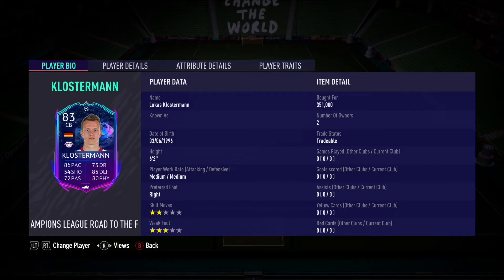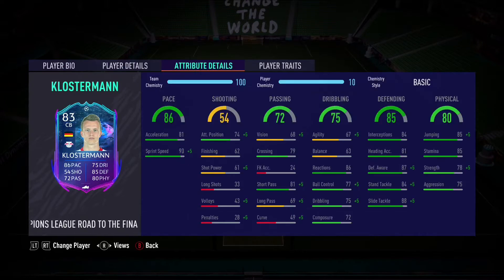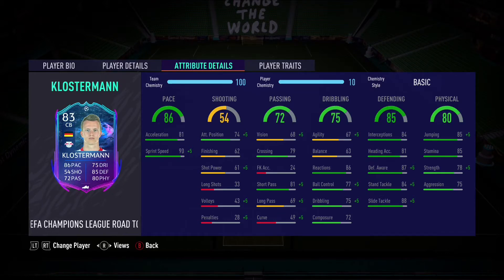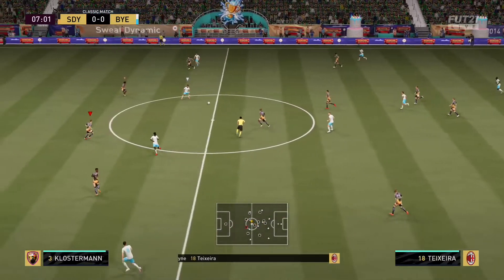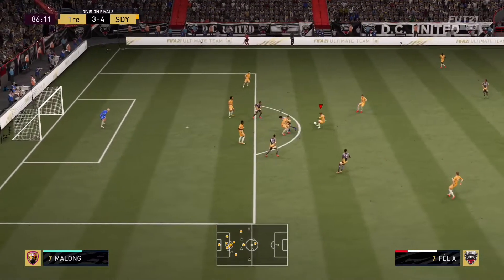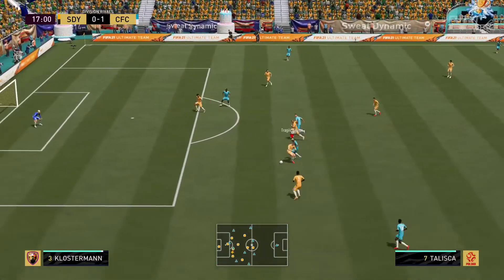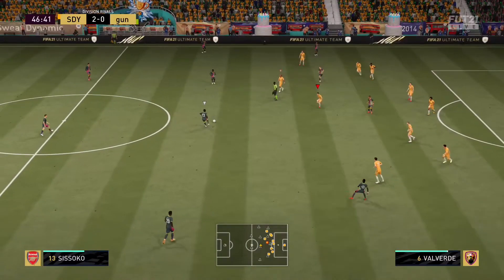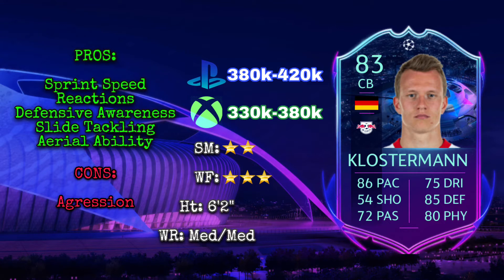FIFA 21 | (83) RTTF Lukas Klostermann Player Review